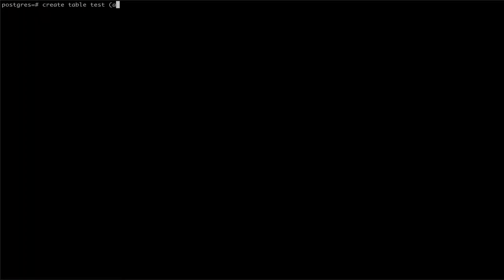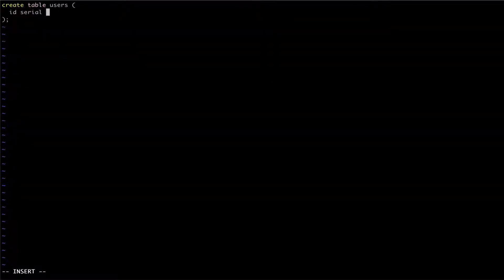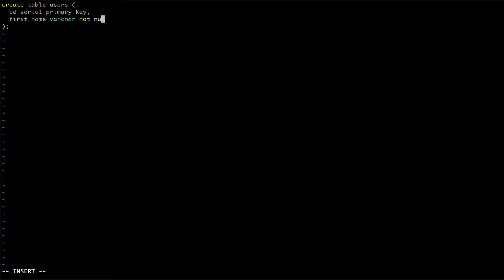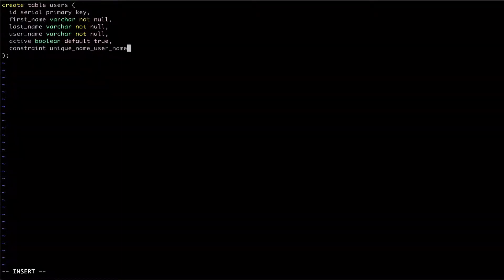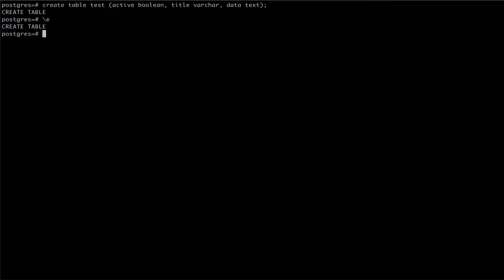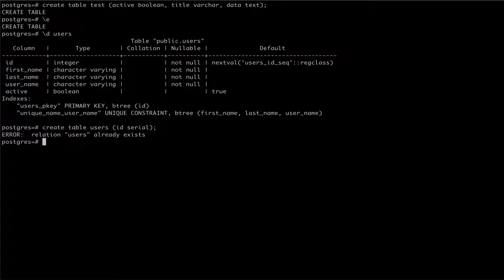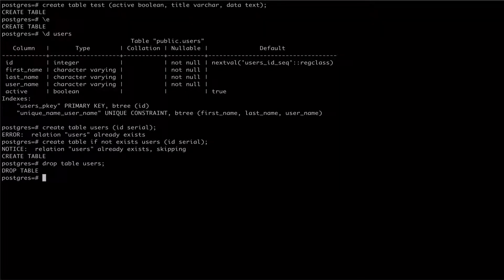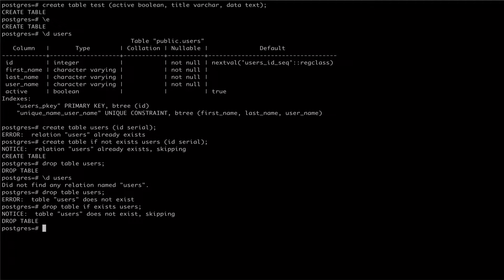How to Create and Drop Tables in PostgreSQL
Transcript:

Hey everyone, today we're going to look at how to create and drop tables in our Postgres databases.

CREATE TABLE
To create new tables in Postgres, we use the "create table" command.  The create table command in its most basic usage expects a table name, followed by a comma separated list of columns for the table. The columns should be in the format of column name followed by column type.

```sql
create table test (active boolean, title varchar, data text);

During the table creation process, we can also set the primary key, along with any constraints we may want. We're going to use the editor metacommand to make it clear what we're going to be doing here.

For our example, let's create a users table.

First, we're going to set an ID column of type serial. The serial type is a convenience shorthand in Postgres. It allows us to create an autoincrementing integer column.

After defining our column type, Postgres allows us to add column constraints. Here we're going to tell Postgres that the id column is our primary key.

We'll follow up our id column with some name columns, all of which will have not null constraints.

For our last column, let's create a boolean, with a default value of true.

Finally, we're going to add a table constraint, that prevents users from being saved with the same first, last, and user name combo. To do this, we start by specifying that we are creating a constraint, and pass in the name of the constraint we're adding.

If we choose not to provide a name for our constraint, Postgres will auto generate one for us. We then specify the type of constraint we're creating, which in this case is a "unique" constraint, followed by the column or columns that the constraint will be checking against.

```sql
  first_name varchar not null,
  last_name varchar not null,
  user_name varchar not null,
  active boolean default true,
  constraint unique_name_user_name unique (first_name, last_name, user_name)

Once we have our table fully configured, we can save and exit the editor.

We can verify that our table was created properly by using the "\d" metacommand.

If we try to create another table with the same name as an existing table in Postgres, an error will be raised. This error can be avoided by passing "if not exists" after the create table command. We can see this in action by trying to create another users table

```sql
create table users (id serial);

Postgres gives us an error informing us that the table already exists.

Now let's try this command again, passing the "if not exists" option.

```sql
create table if not exists users (id serial);

This time we see a note from Postgres telling us that the table already exists, and the create statement is being skipped.

DROP TABLE
To drop a table, we use the "drop table" command, passing the table name we want to get rid of

```sql
drop table test;

We can verify that it's gone using the "\d" metacommand again.

If we try to drop a table that's already been removed from the database, Postgres will raise an error. To avoid these kinds of errors, the drop table command has an "if exists" flag.

```sql
drop table if exists test;

We can see from the output here that the "if exists" option behaves like the "if not exists" option on the create table command. It gives us a note telling us that the table does not exist, and that the drop statement is being skipped.